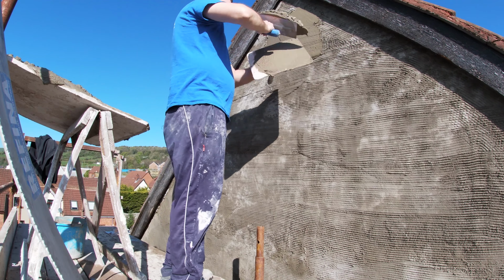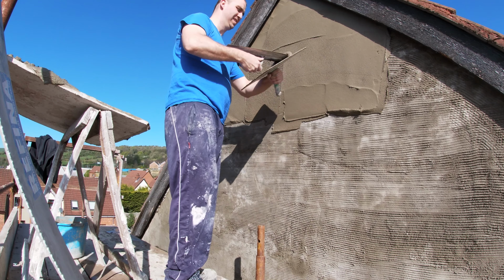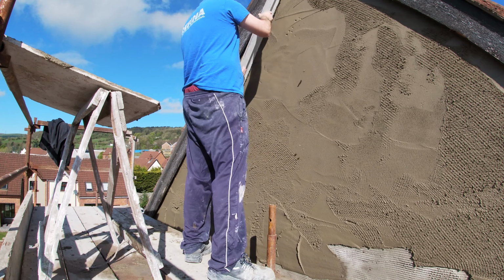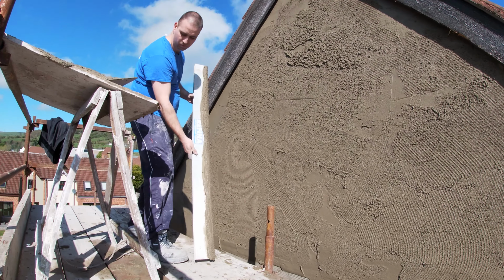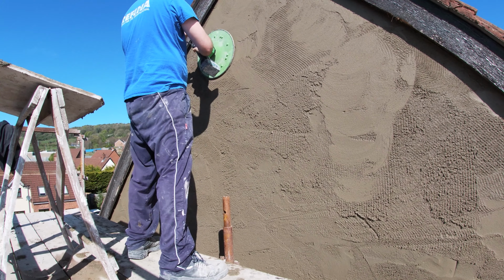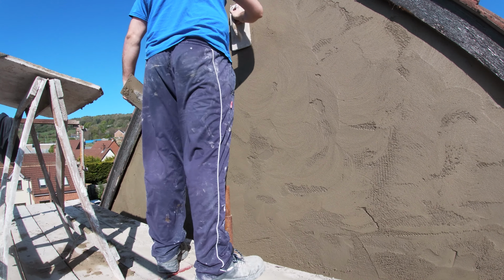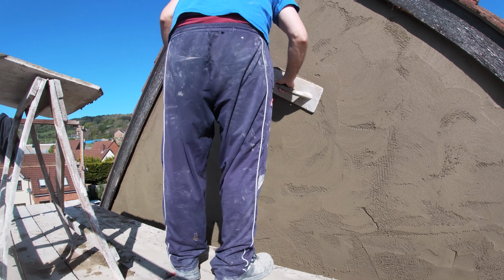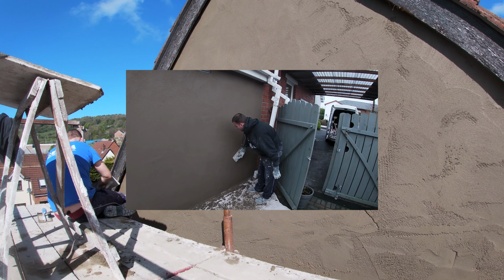How I Finish Render Sand and Cement Lay on get Straight & Make Smooth also using Power Float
How I sand and cement render over my scratch coat on external concrete block walls get it straight and smooth using many tools and techniques this way of cement plastering is the way I do it and have done it for years giving tips on everything weather to ratios how and way I start rendering from where I do, tools I use from hawk trowel to float and power float from refina, sponge finishing the render smooth and tidy with car sponges or sponge floats. I think my methods and tips will give good insight and help steer even the newest or diy to a good finish and understanding how to complete what can be a very hard job and physical let me know your thoughts and questions in the comments my friends and don't for get to Macscribe :):):) and be sure to see more plastering inside and outside with many internal plaster videos and exterior rendering videos.

Popular diy videos on the channel